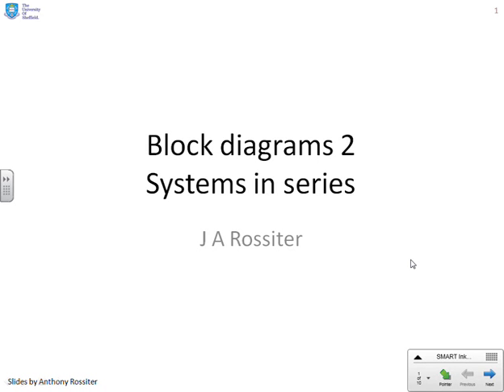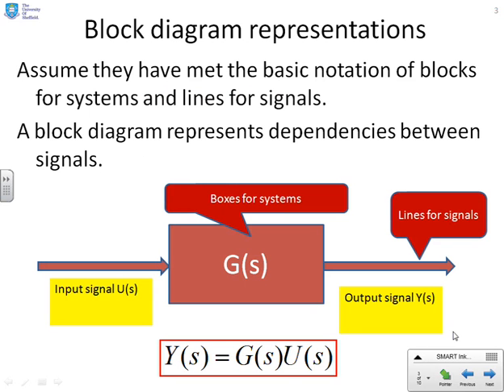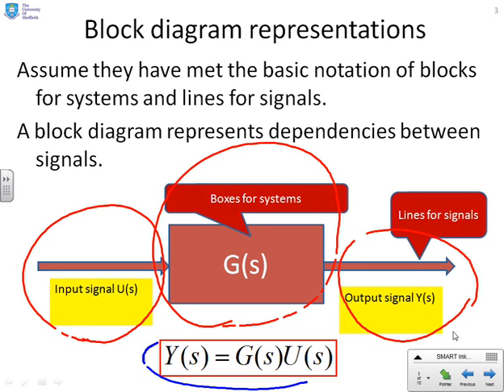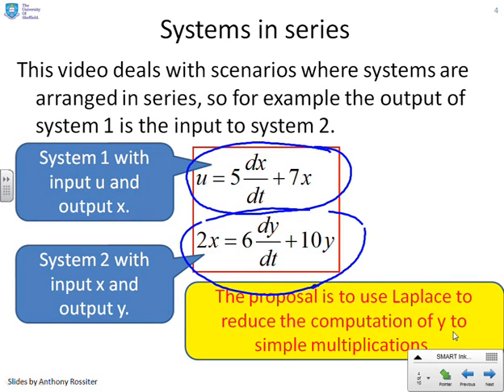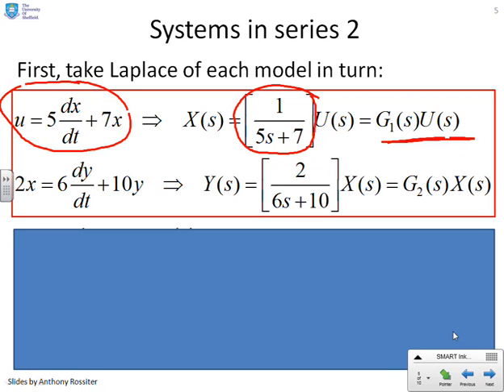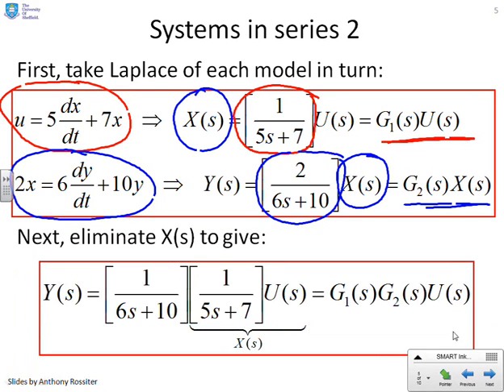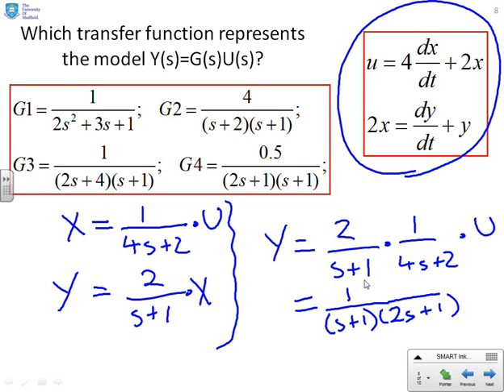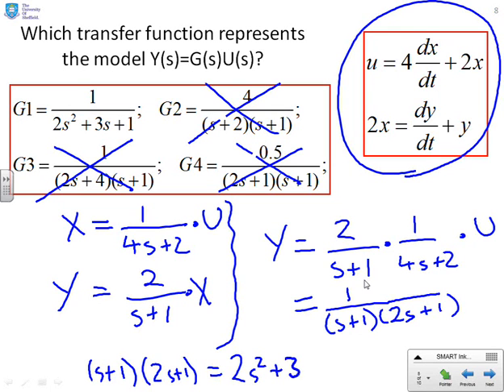Block diagram 2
Lectures aimed at giving an introduction to the definitions and meanings of simple block diagrams and easy to understand methods for computing relationships between loop inputs and outputs. Lecture 2 focuses on what is a transfer functions in series.